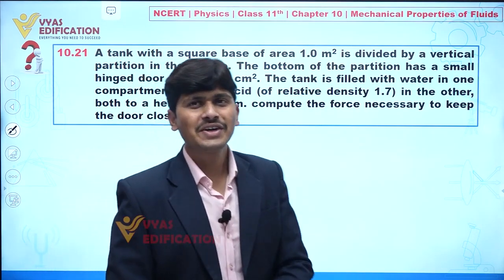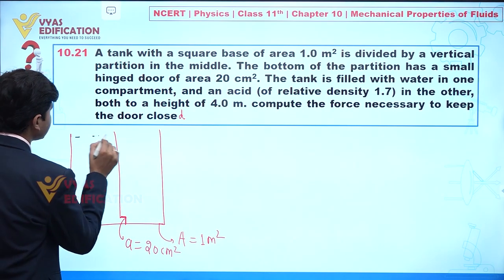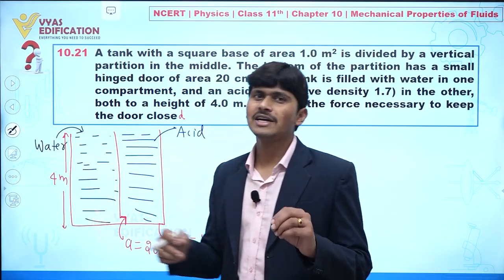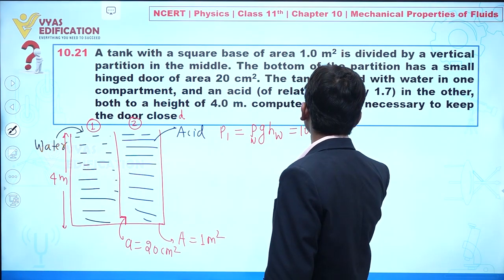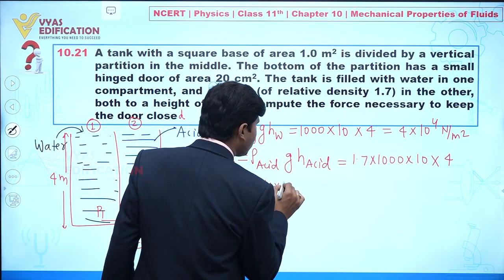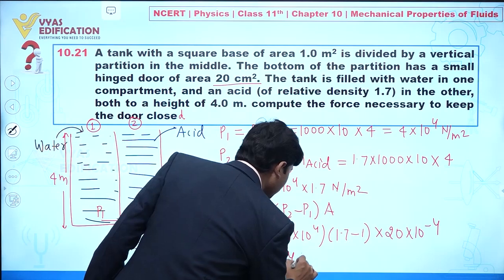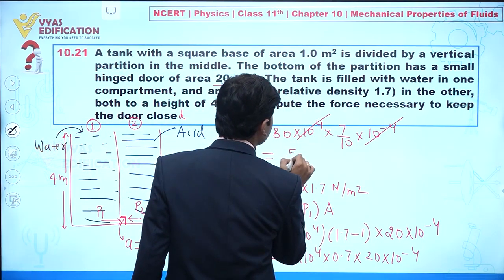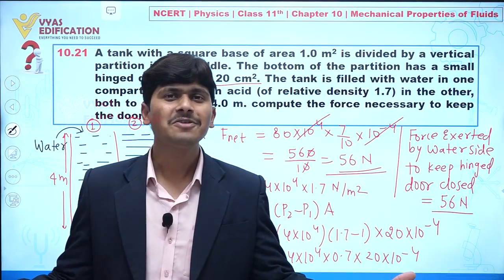NCERT Physics Class 11th Q 21 Chap 10 Mechanical Properties of Fluids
10.21  A tank with a square base of area 1.0 m2 is divided by a vertical partition in the middle. The bottom of the partition has a small-hinged door of area 20 cm2. The tank is filled with water in one compartment, and an acid (of relative density 1.7) in the other, both to a height of 4.0 m. compute the force necessary to keep the door close.

12th Passed or currently in 12th  Students - Path Breaker JEE (1 Year online exhaustive course)

For NEET
12th Passed or currently in 12th  Students - Path Breaker NEET (1 Year online exhaustive course)

CBSE Solutions
NCERT Solutions
NCERT 11th
NCERT 11
CBSE 11th
11th Solutions